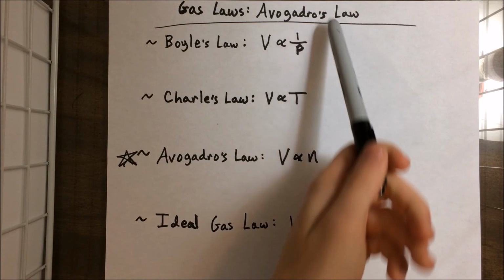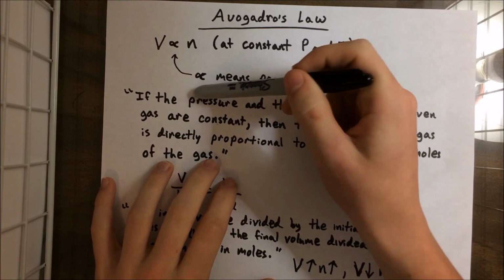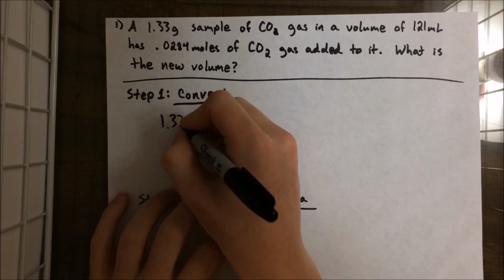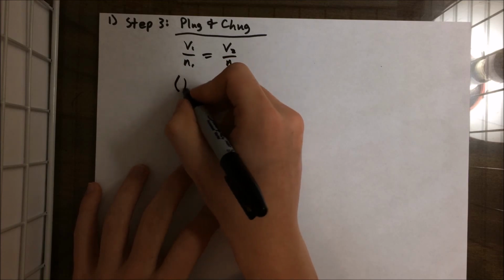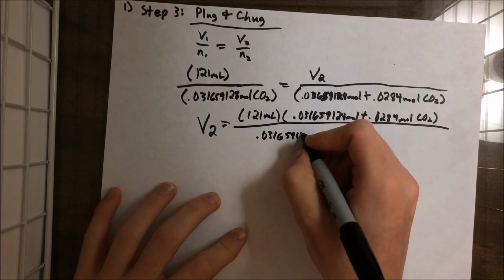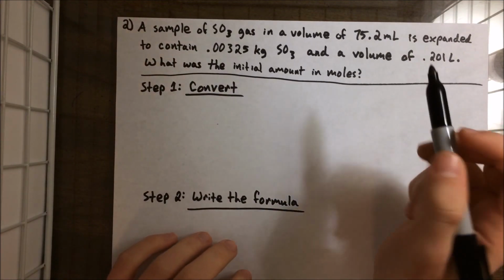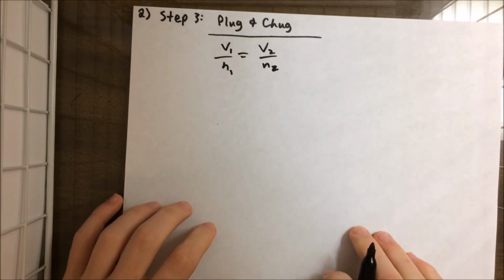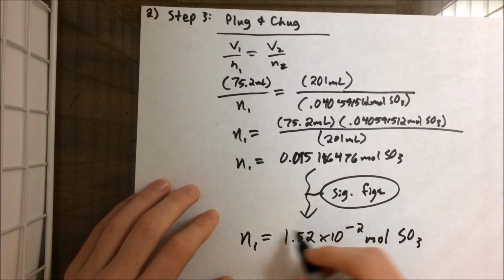Gas Laws: Avogadro's Law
In this video we cover Avogadro's Law along with a couple examples and the basic gas properties.